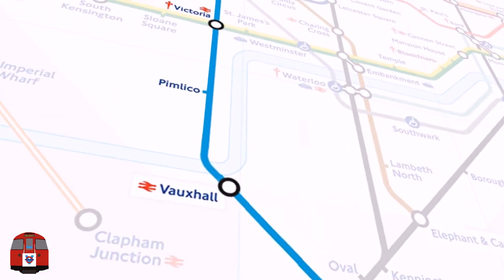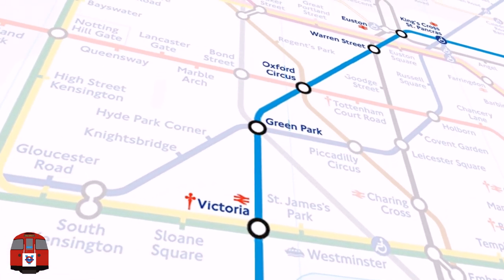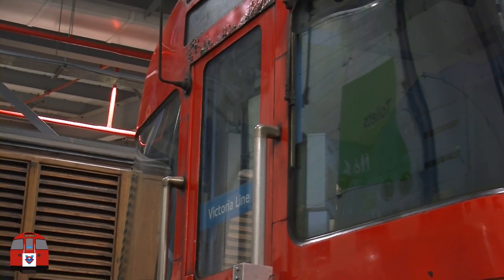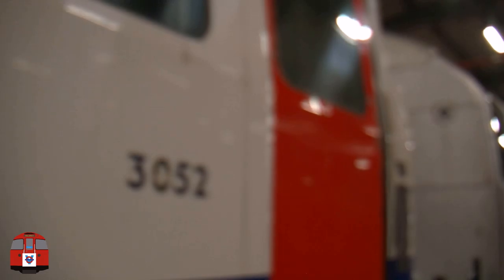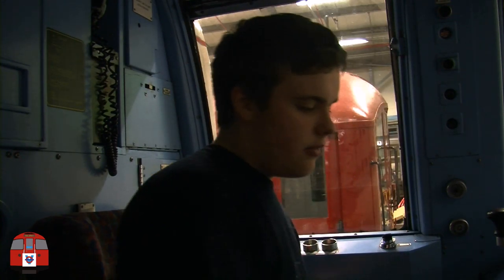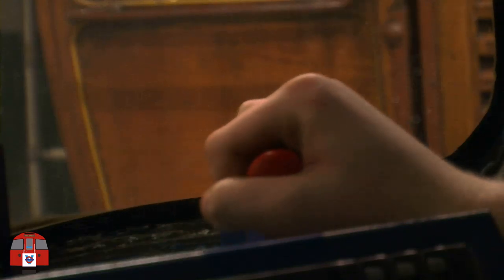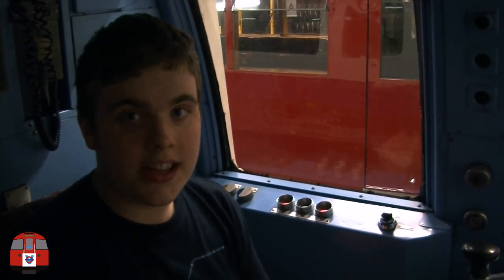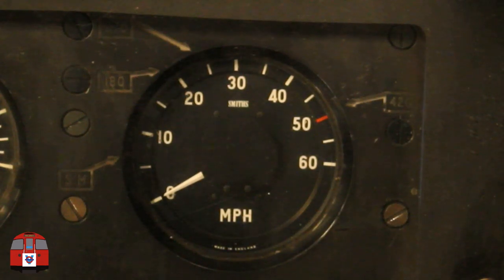Rail Aspect - On The Victoria Line - Episode 1